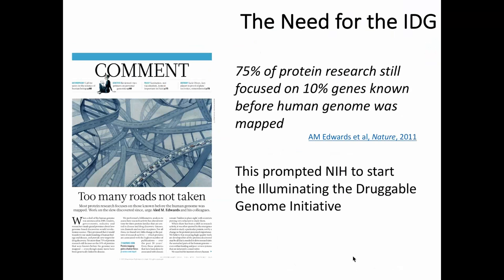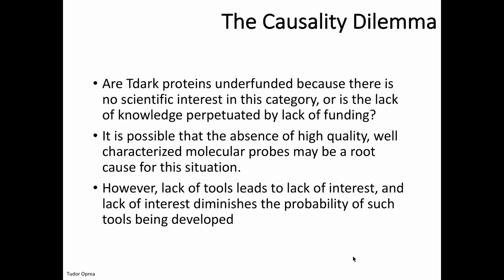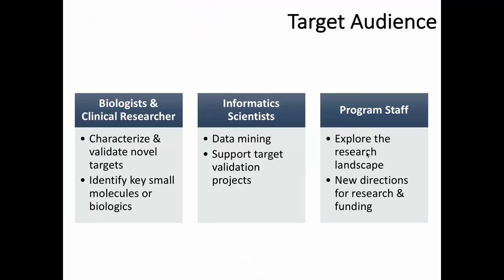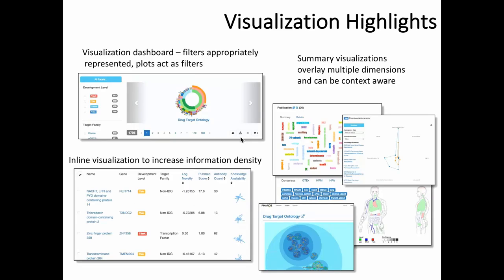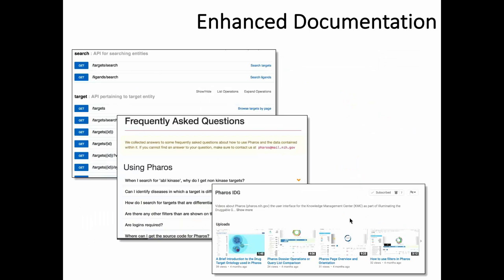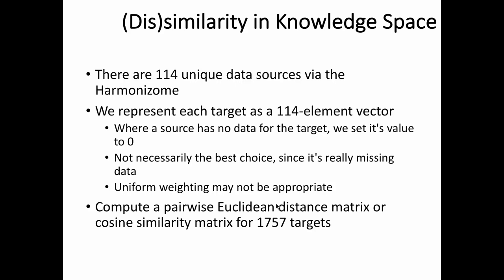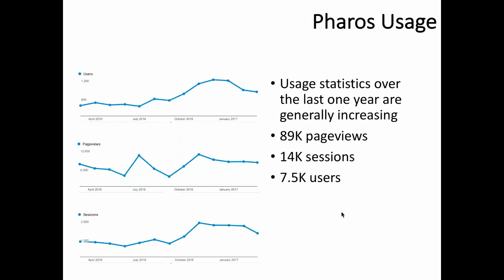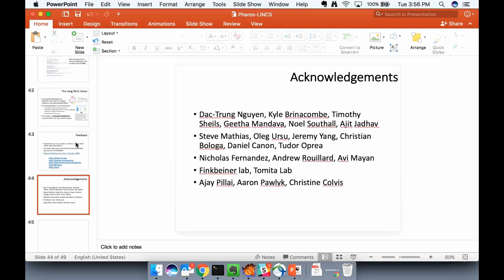Pharos – A Torch to Use in Your Journey In the Dark Genome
In the LINCS data science research webinar which took place on April 18, 2017, Rajarshi Guha PhD, NIH National Center for Advancing Translational Sciences presented "Pharos – A Torch to Use in Your Journey In the Dark Genome".

ABSTRACT: It is well known that a relatively small set of protein targets receive the bulk of research attention and thus funding. However, there are potential (druggable) opportunities in the remaining under-studied and un-studied proteins. To address this the NIH initiated the "Illuminating the Druggable Genome" program to characterize the dark regions of the druggable genome. As part of this program, a Knowledge Management Center (KMC) was created to aggregate and integrate heterogeneous data sources and data types creating a centralized location for information about all protein targets identified as part of the druggable genome. Since then the KMC has expanded to consider the entire human proteome. In this presentation, we describe Pharos, the user interface for the KMC knowledgebase. We provide an overview of the data sources and types made available via Pharos and then describe the architecture of the system and its integration with KMC & external resources. In particular we highlight the rich search facilities that enable a user to drill down to relevant subsets of data but also support the notion of "serendipitous search".  Given the heterogeneous set of data types available for individual targets, it is useful to quantify how much and what types of data is available for a target. We describe the development of knowledge profiles and a Knowledge Availability Score (KAS), both derived from the Harmonizome, which is a resource that has characterized data availability across different data sources and types in a uniform manner. We then highlight how the KAS is concordant with knowledge trends characterized by traditional metrics such as publications and grants.  We discuss the use of the KAS in the Pharos interface and an example of prioritizing understudied targets by computing the similarity of their knowledge availability profiles with that of well-studied targets.